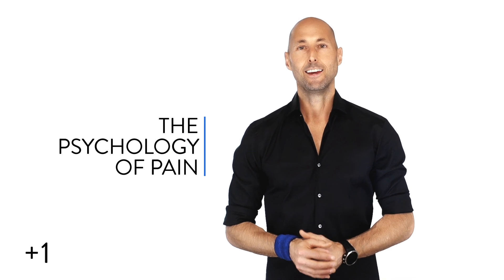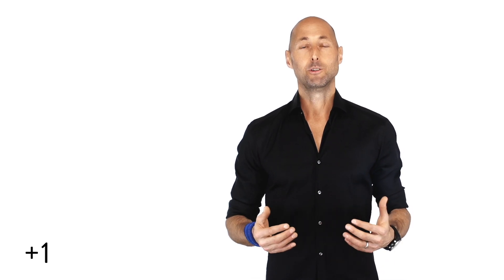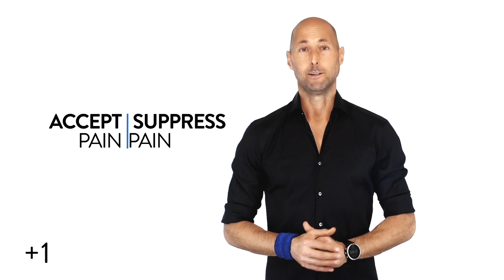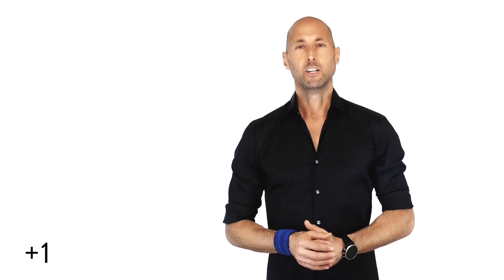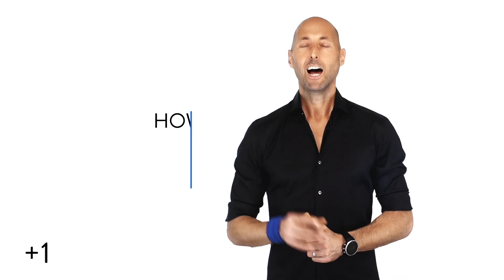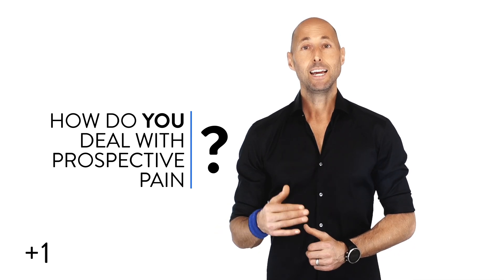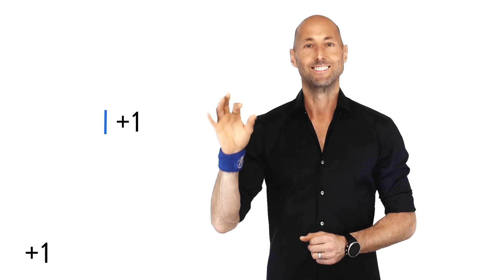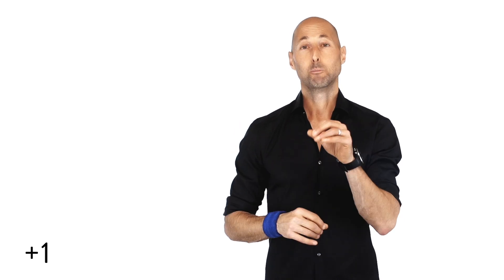+1 #705: The Psychology of Pain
Want to Endure More Pain? Science Says: Brace Yourself